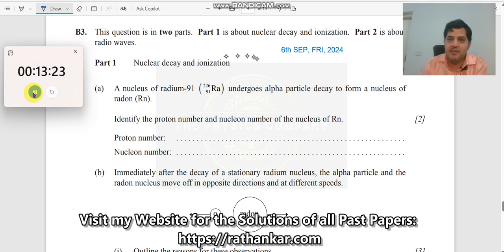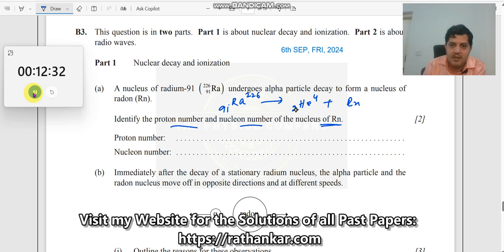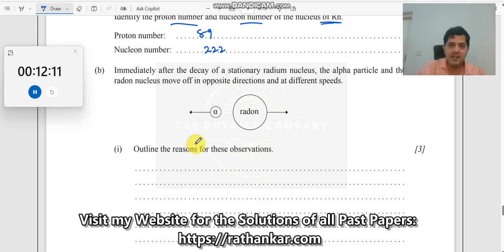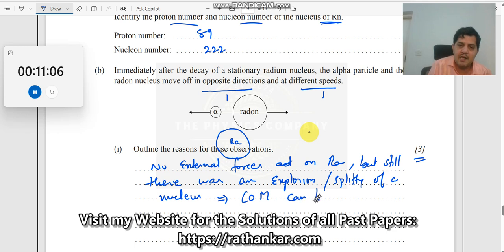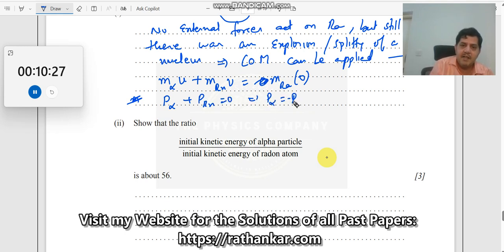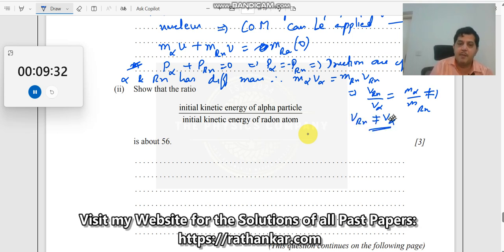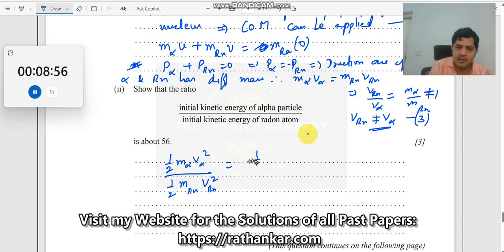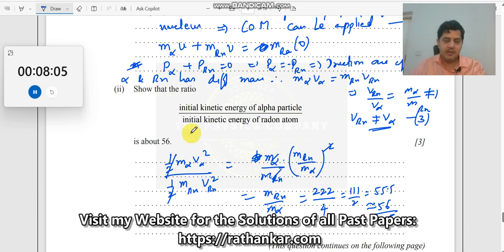5a. A nucleus of radium 91Ra226 undergoes alpha particle decay to form a nucleus of radon (Rn).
A nucleus of radium 91Ra226 undergoes alpha particle decay to form a nucleus of radon (Rn).
(a) Identify the proton number and nucleon number of the nucleus of Rn.
(b) Immediately after the decay of a stationary radium nucleus, the alpha particle and the radon nucleus) move off in opposite directions and at different speeds.
 (i)  Outline the reasons for these observations.
 (ii) Show that the ratio(initial kinetic energy of alpha particle/ initial kinetic energy of radon atom) is about 56.

The solution for the above question stems from the the usage of concepts from the chapter NUCLEAR PHYSICS, - radioactivity, conservation of momentum, kinetic energy to answer this MCQ. This question is taken from IBDP Paper-2, TZ1 PHYSICS HL 2010 MAY. EXAM. To see all the MCQs for this exam and also for other exams or past papers, Links

1. IB Physics Hub

2. My Linkedin Profile

3. My Facebook Profile

4. My Instagram Profile